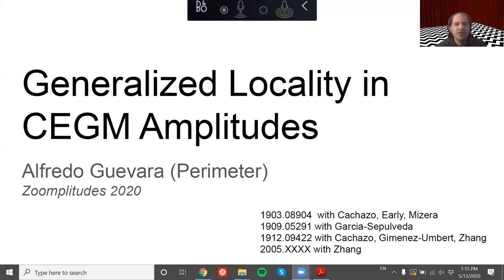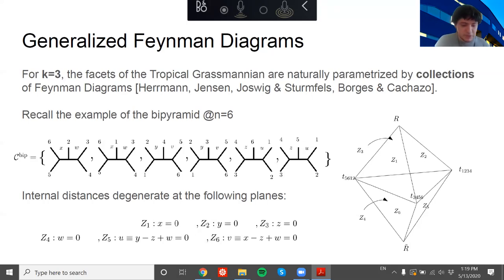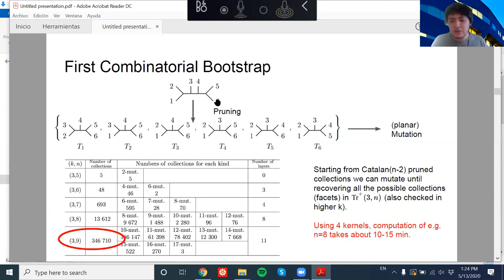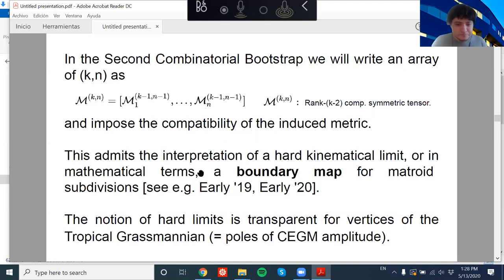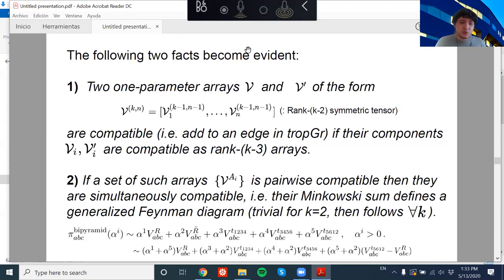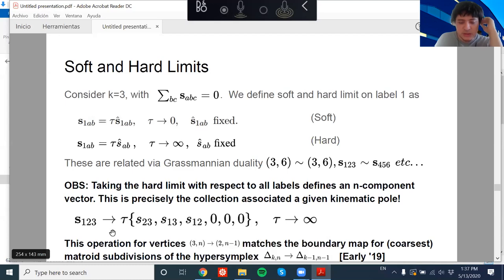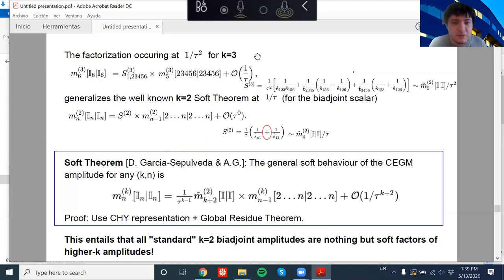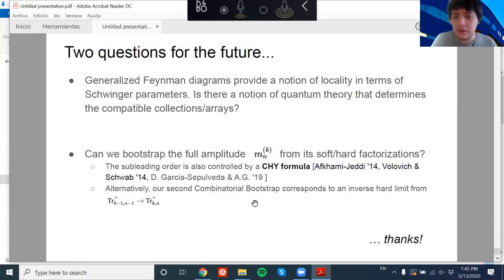Zoomplitudes 2020: Alfredo Guevara (Perimeter)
Alfredo Guevara (Perimeter)
"Generalized Locality in CEGM Amplitudes"